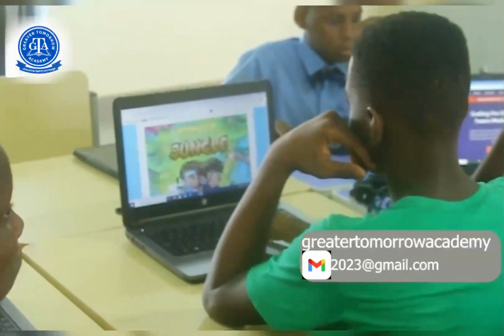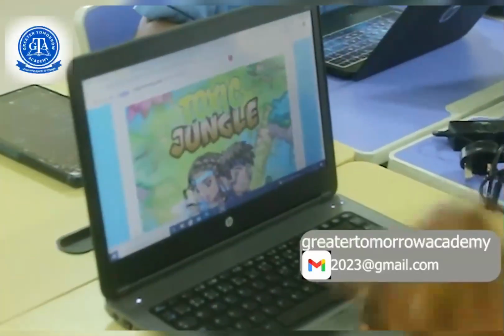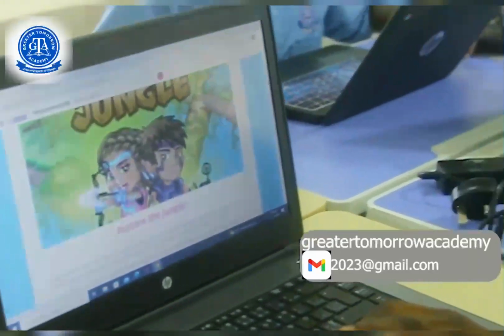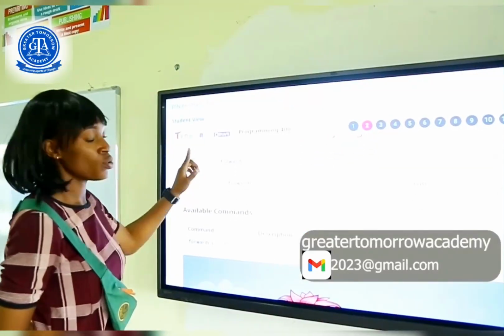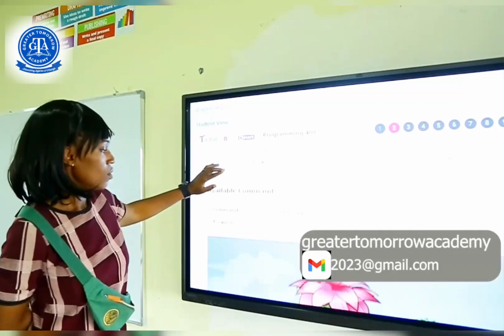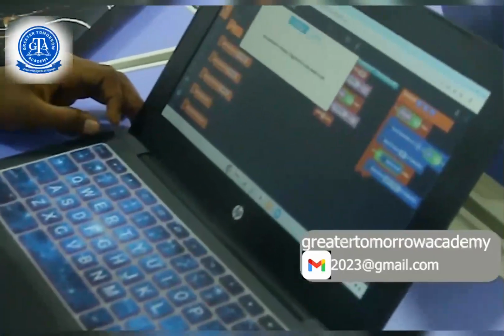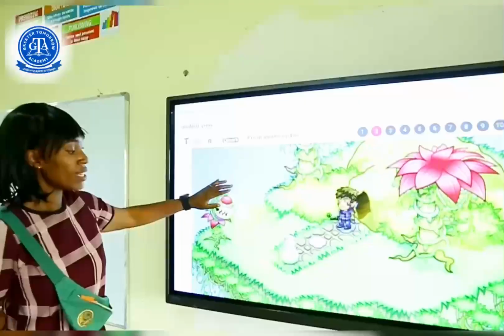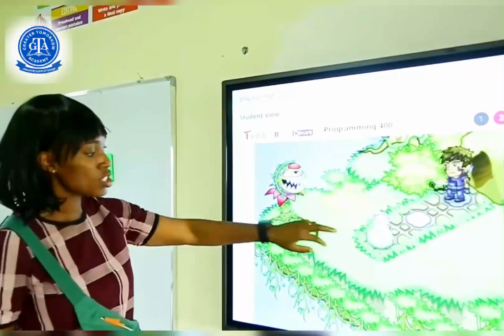Naomi Egah Edu. Show